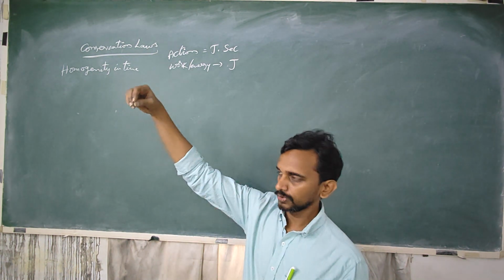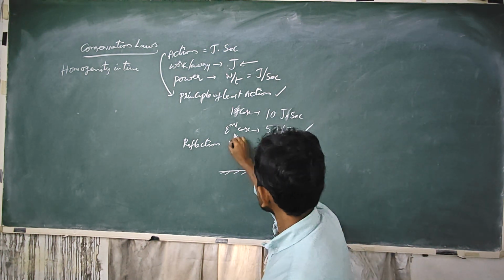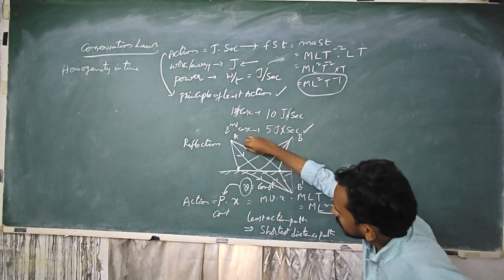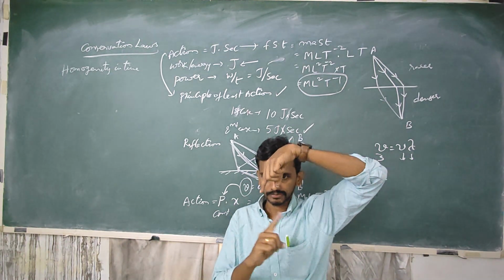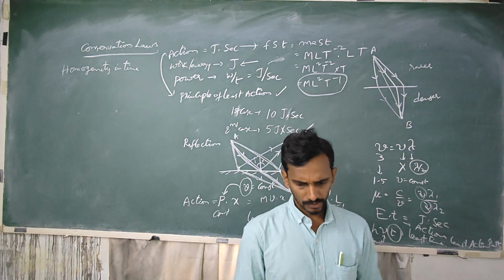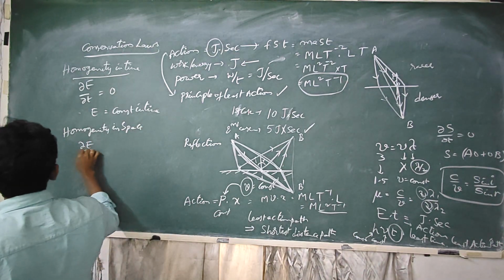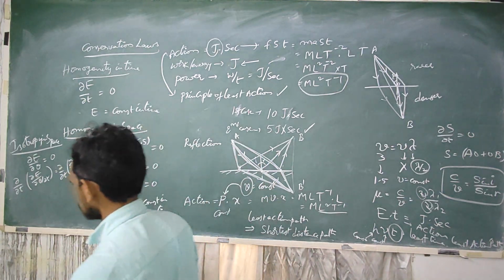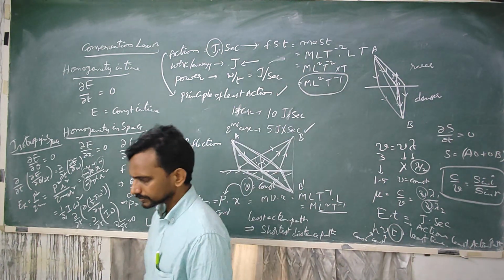General Physics -5 Conservation Laws and Principle of least Action